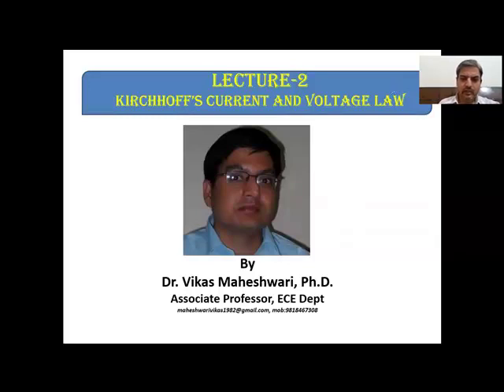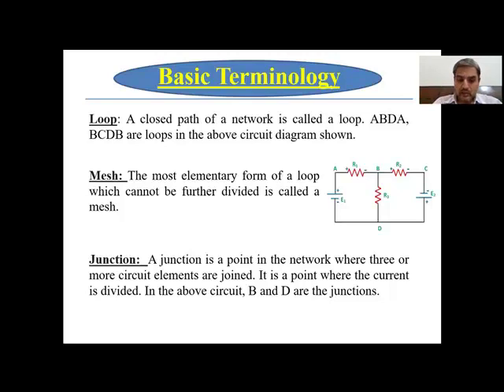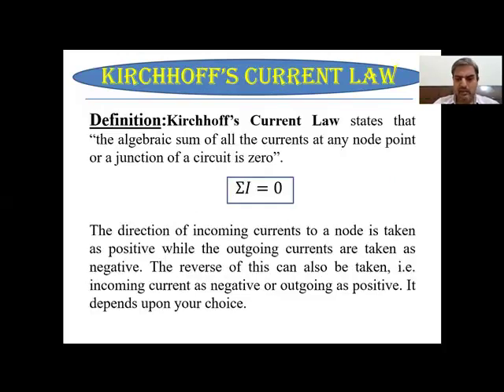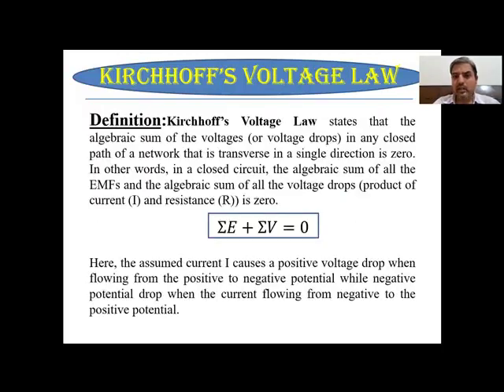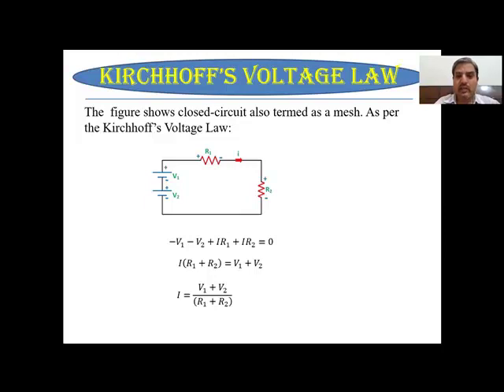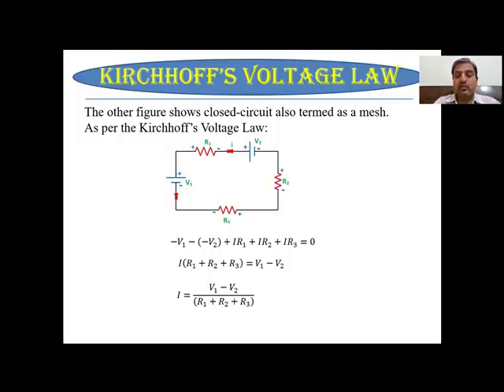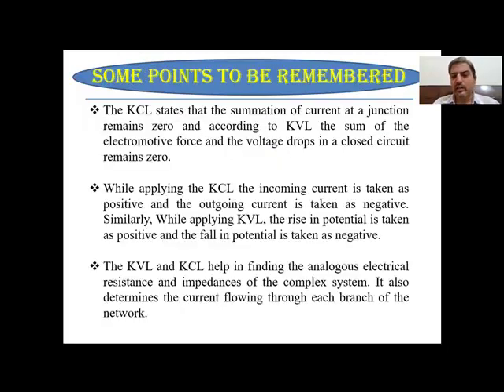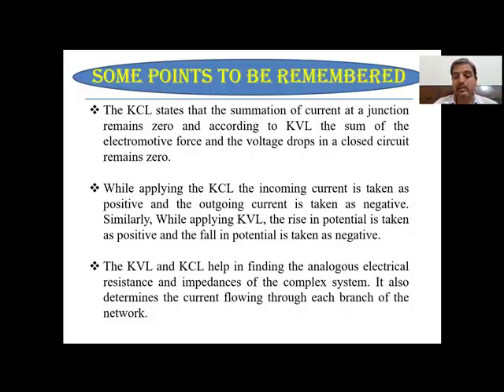Lecture 2 Concept of KCL and KVL by Dr Vikas Maheshwari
Basic concept of KVL and KCL are discussed in detail.